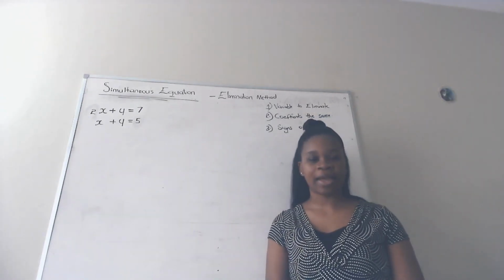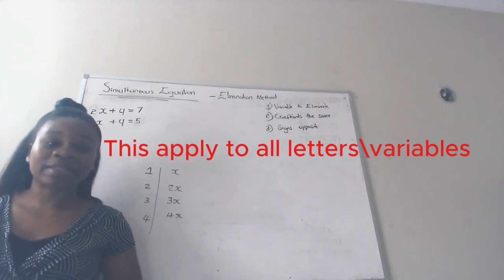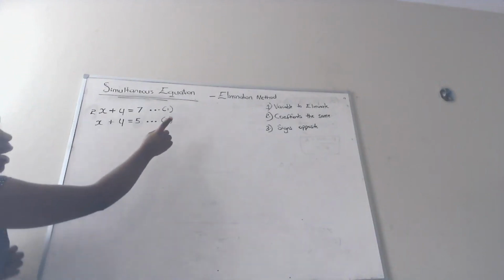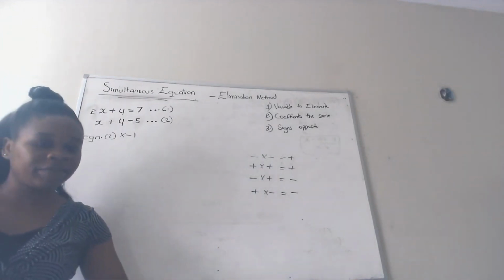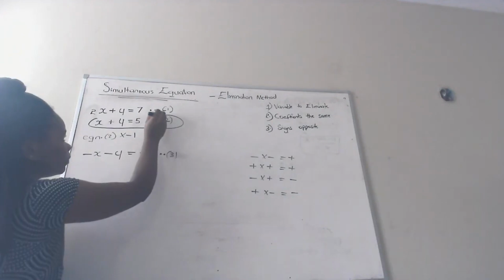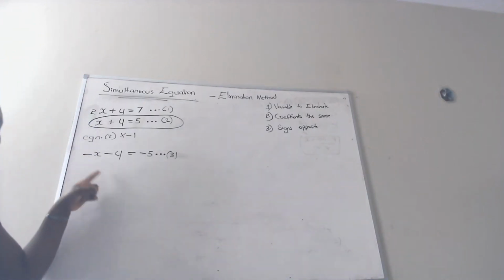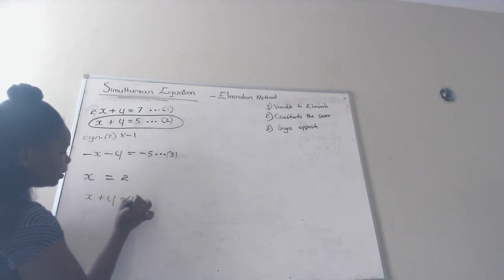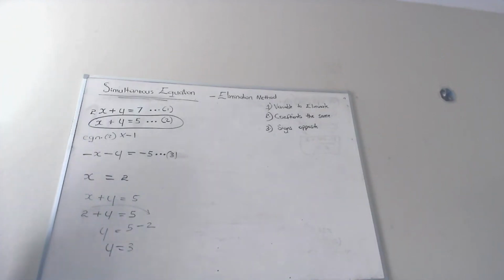Simultaneous Equations for Beginners- Elimination Method Part 1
Here are 3 easy steps to solve simultaneous equations using the elimination method.
FOUNDATIONAL TUTE